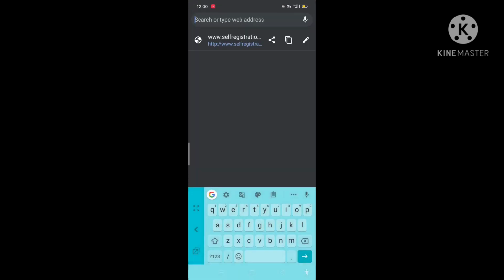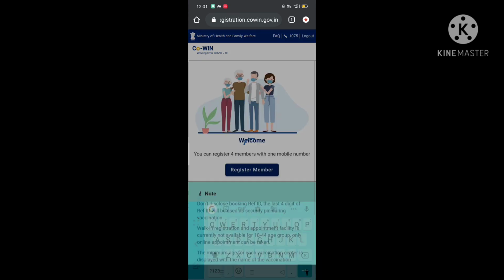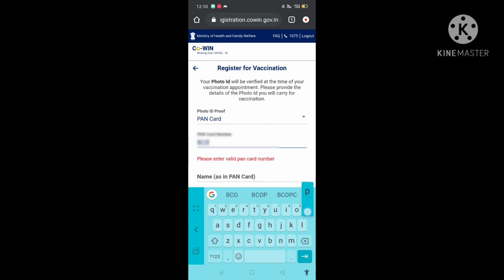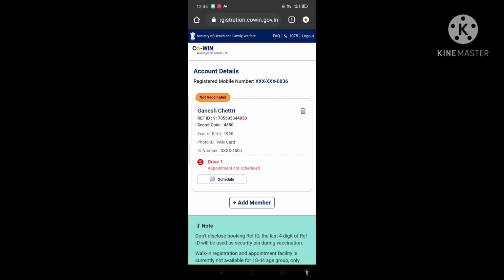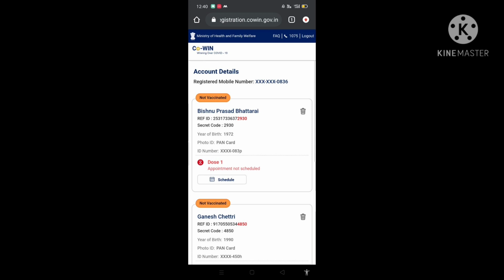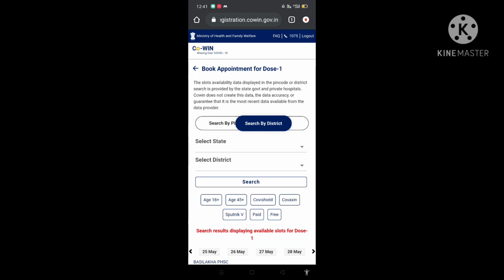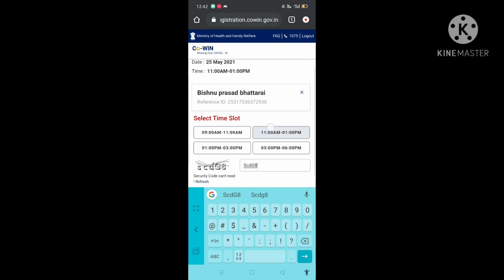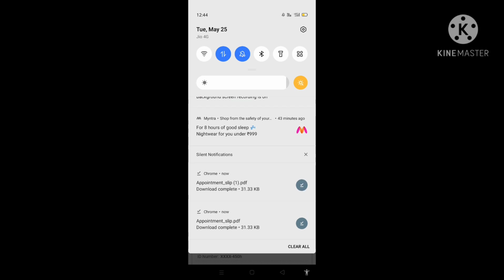How to Selfregistration covid vaccine by phone?with in 4secound self registration covid vaccines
Learn how to self registration covid vaccine just in 4secound  by phone,

Covid vaccine is important for everybody but due to complete lockdown and corona viruses we well deficult to go outside for a registration so that government will authorized to self registration of covid vaccine in online procedure also,

So you can register by phone and computer as well
In this video, I will show you complete process to registration of covid vaccine step by step.